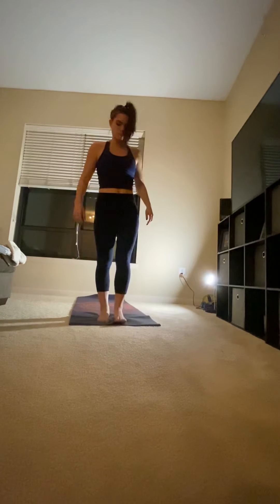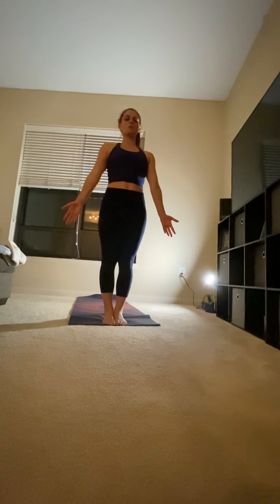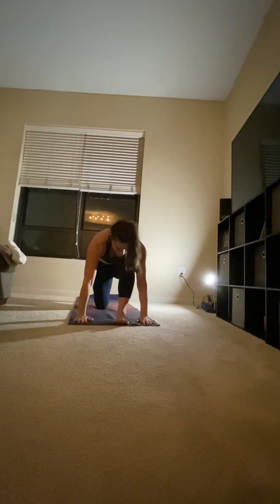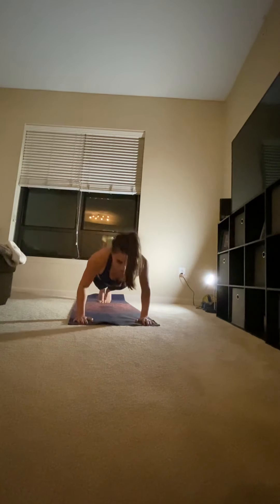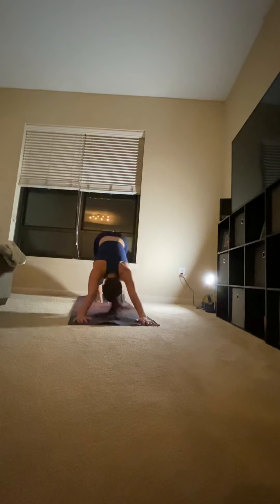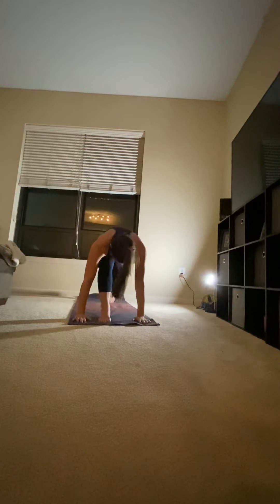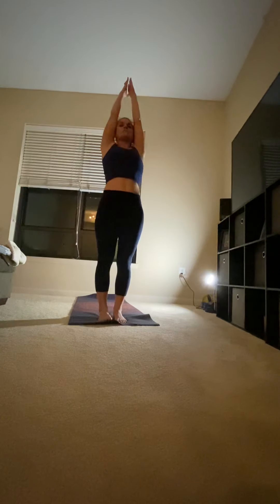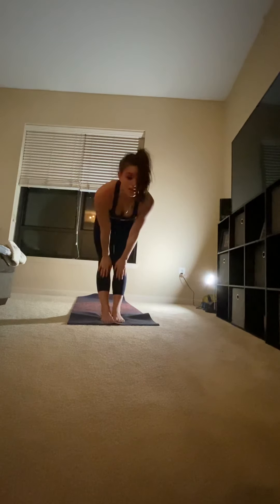Sun salutation C